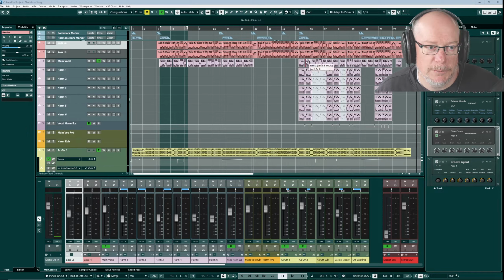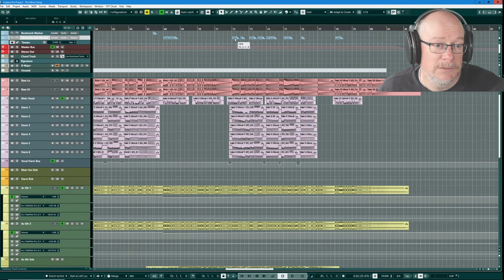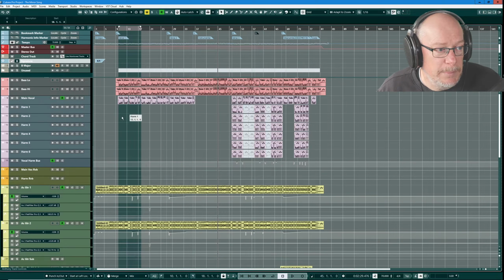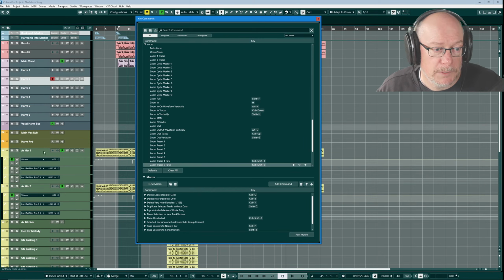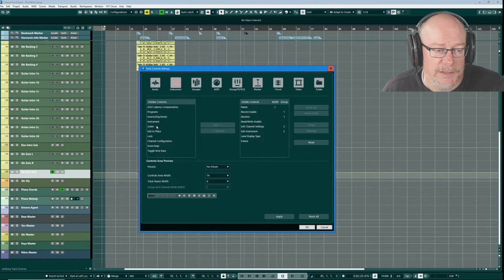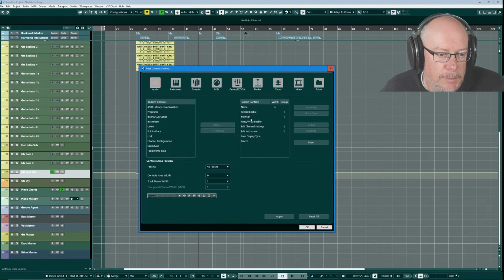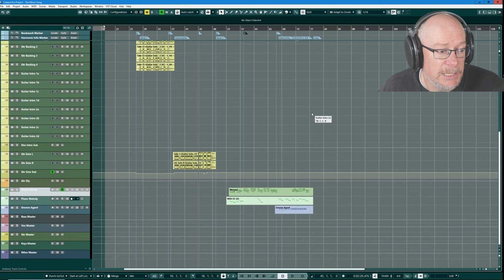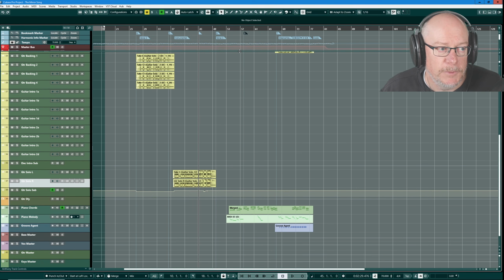How To Configure the Project Zone in Cubase Pro 13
In this tutorial guided I demonstrate how to configure the Project Zone - the main window in Cubase - for optimal use.

My channel is these things:

1. A place to share my music - both songs and instrumental pieces. Much of the music I write features in...
2. Tutorial videos about music composition and production
3. An outlet for me to discuss all things musical - including technical break-downs of software and tools that I use, as well as more wide-ranging discussions of topics that interest me.